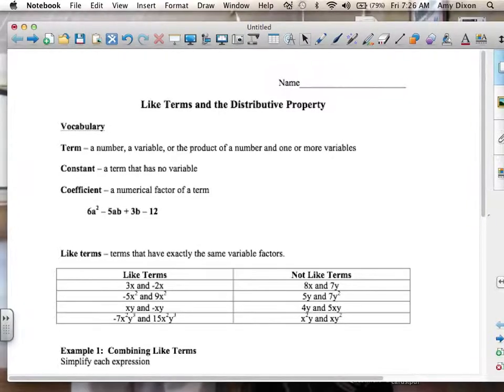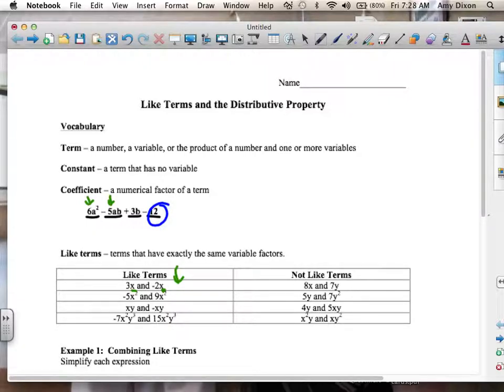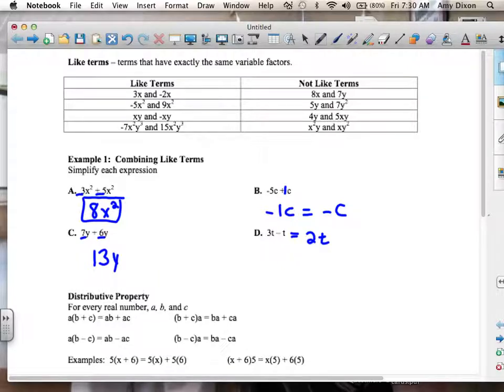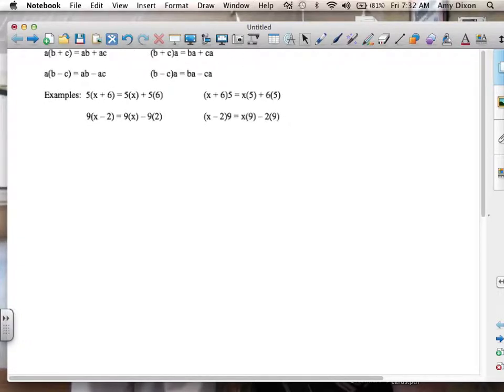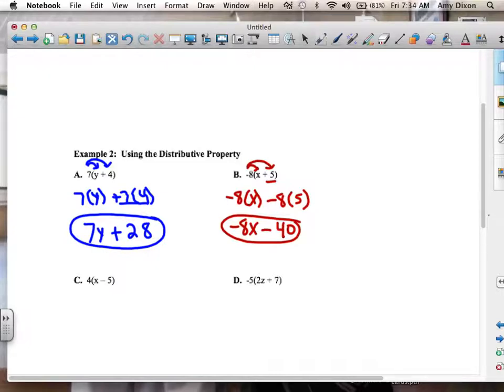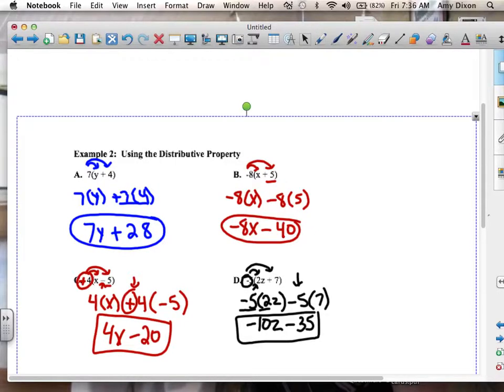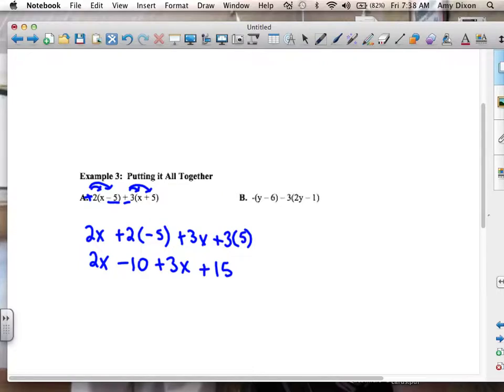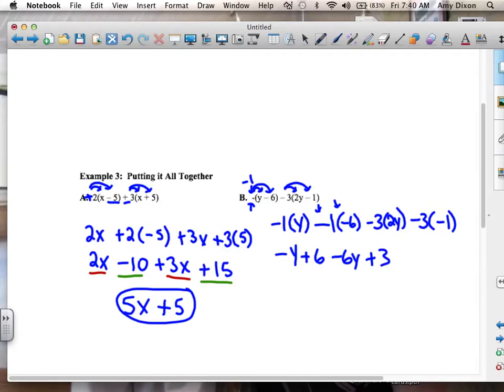Distributive Property and Like Terms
Examples show how to combine like terms and how to use the distributive property.